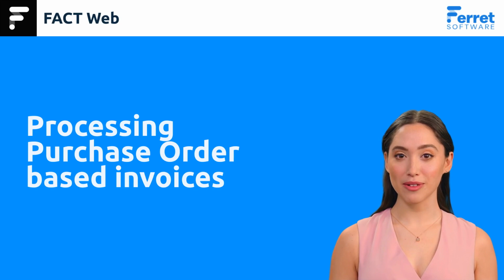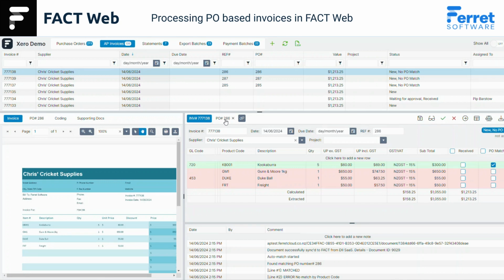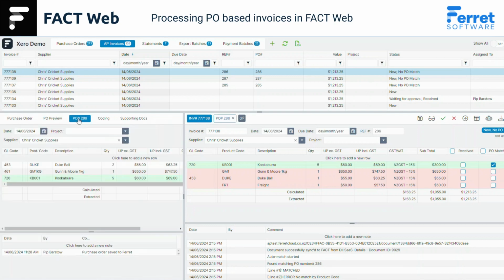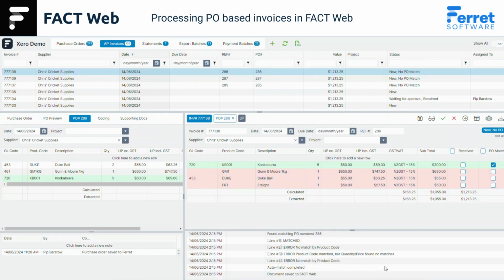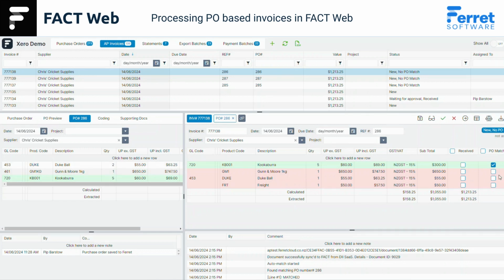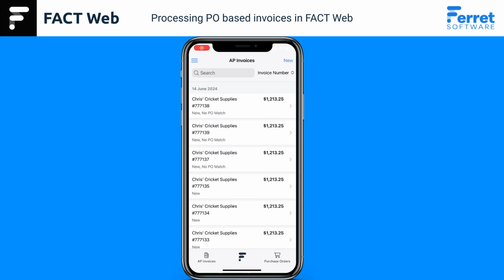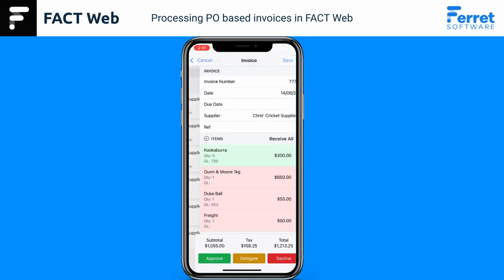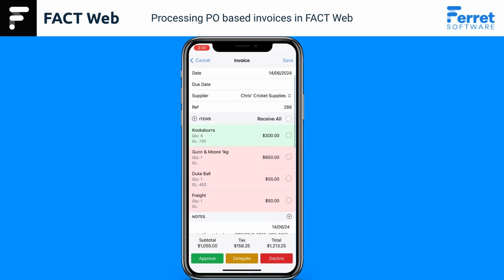Processing PO Based Invoices in FACT Web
In this FACT Web tutorial we show how to handle PO Based invoices in FACT Web.